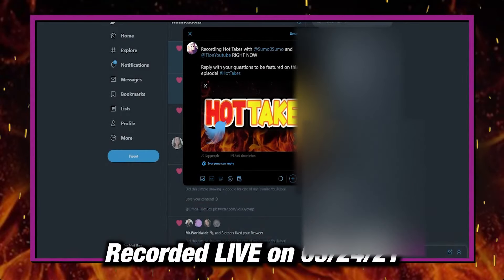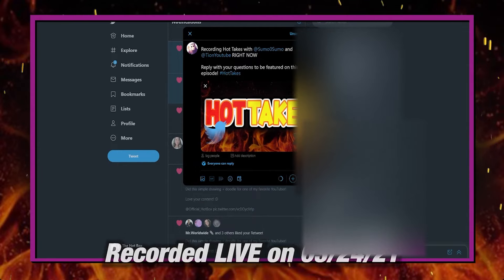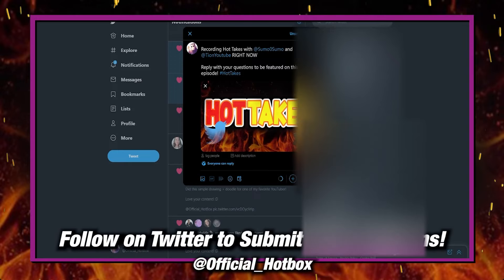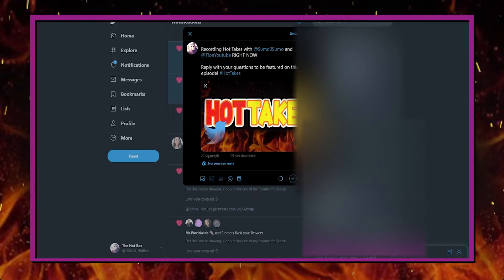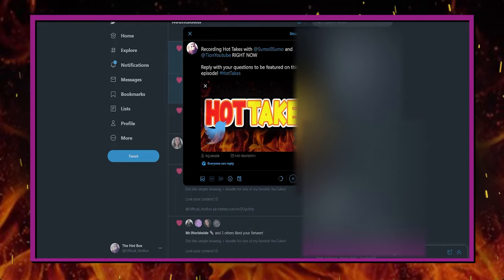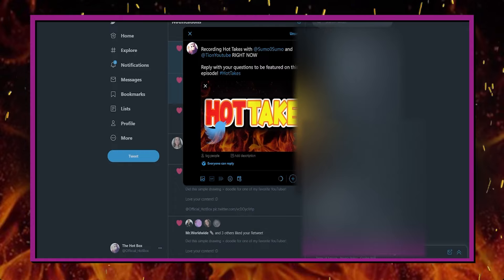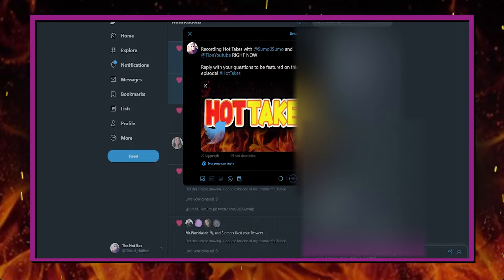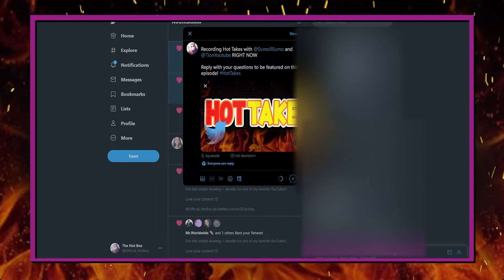Hot Takes Episode 3 - Fast Food Tier List (feat. Tion)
Hot Takes is the semi-live podcast where you submit your topics and takes live on Twitter, while your surly hosts Hot Box and imsum0 examine them thoroughly.

On this episode, the boys are joined by Tion of PokeTube acclaim, and declare the end-all fast food tier list.

Merch Song made for The Hot Box by Kurkox on Fiverr